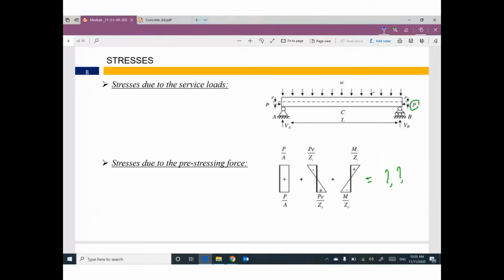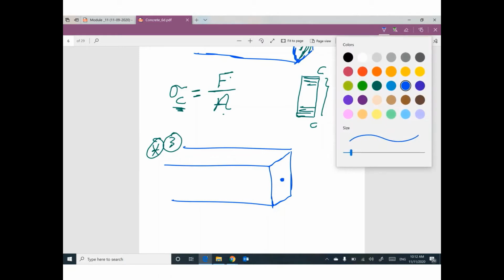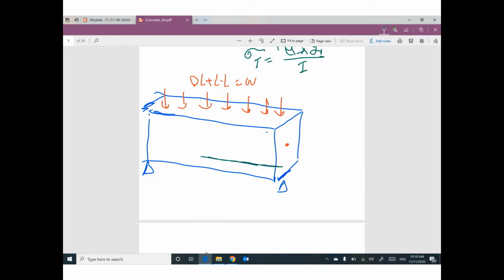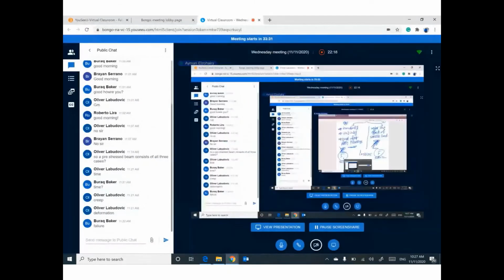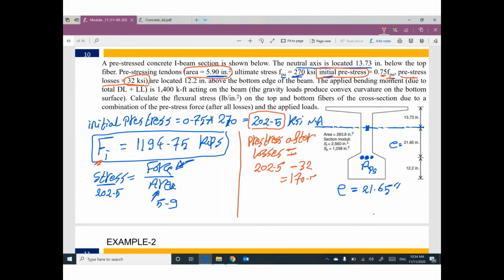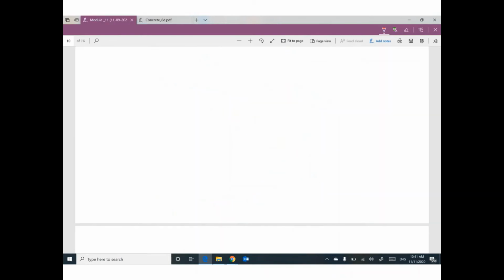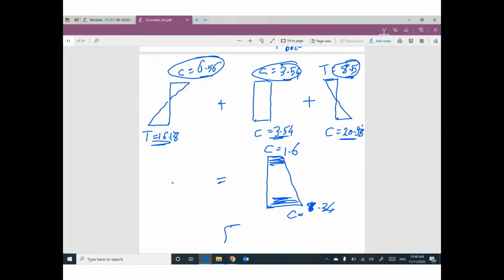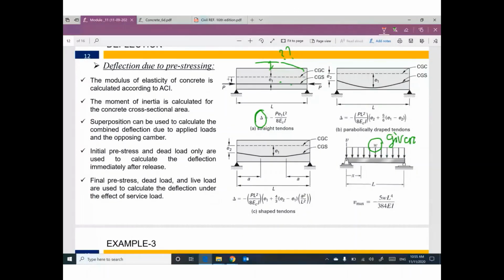Pre stressed concrete part 2/4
Pre-stressed concrete and stress calculations.